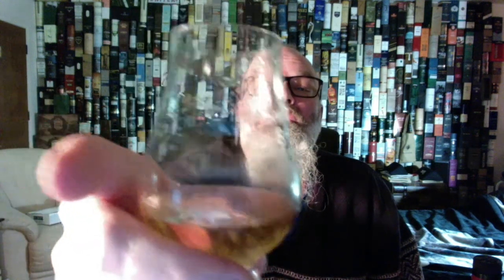J P Wiser's 23 Year Old Cask Strength Blended Whisky After Six Months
This whisky is mean and hot until you add some water. Then it becomes creamy... I try and improve the finish with a little something extra before saying goodbye to it forever...